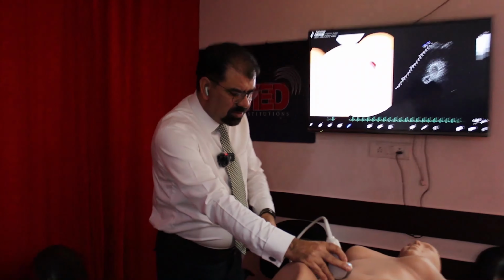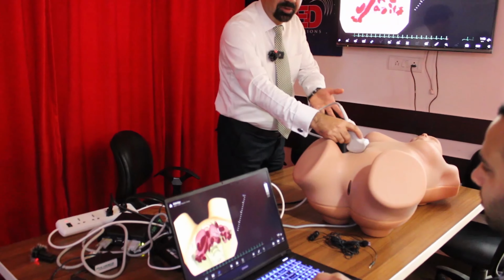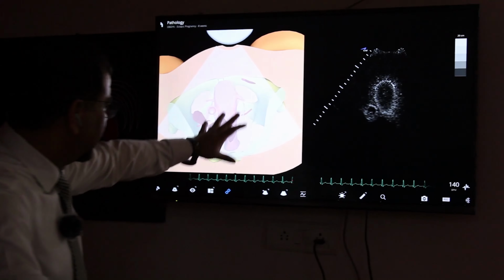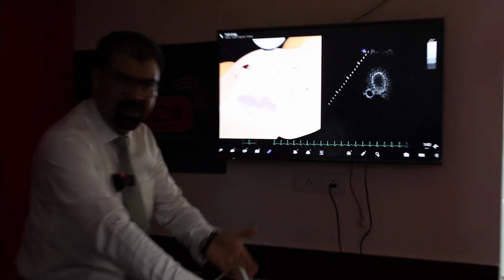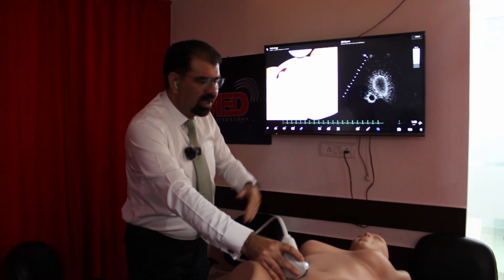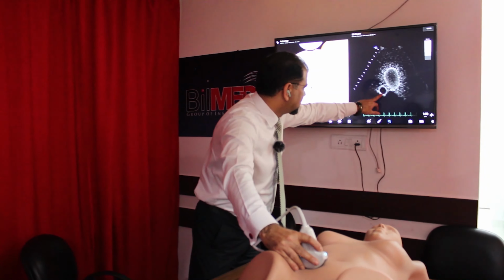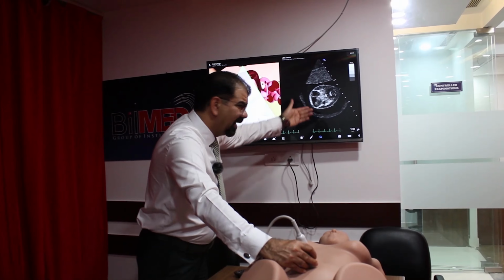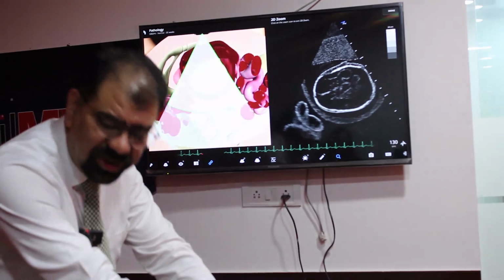Live Demonstration on ultrasound simulator with multiple pathologies.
Live Demonstration on ultrasound simulator containing multiple pathologies for complete experiential learning

A hands-on ultrasound simulator works in the same way, just like an obstetrical ultrasound on a real-life patient. With this simulator, our candidates, gynecologists, sonologists, or radiologists can determine multiple pathologies, estimate the location of the abnormality or measure the amount of POD fluid inside the abdomen and experience through the simulator the conditions inside the abdomen.
With this simulator, you will be able to obtain innumerable scans and practice as much as you possibly can in order to gain complete expertise in ultrasound. This hands-on simulator is a unique way to introduce real-life usg simulator training sessions without needing real patients.
Obstetric ultrasound produces an image of a fetus inside a woman’s womb and her ovaries. That is why it becomes for healthcare professionals, sonologists, radiologists and gynecologists to be trained in Complete & Comprehensive Training In Basic Gyne&Obstetrics.
Gynecological ultrasound is performed to assess the position and dimension of lesions, whether said lesion is solid, cystic, or complex, if a mass is uterine or extrauterine, to detect ascites and to see the full extent if there is any presence of pelvic inflammatory disease or endometriosis. Gyne ultrasound is a way to examine for any uterine pathologies like fibroids, endometrial pathologies like polyps, and for cysts when it involves ovarian pathologies. That is why it becomes important to undergo ultrasound training so that you can: -
  Enhance your ultrasound skills with additional knowledge regarding the female pelvis
  Have an in-depth understanding of uterine and ovarian pathologies.
  Helps in giving a complete and comprehensive understanding of how to detect any anomalies that can be found within the fallopian tube
  Give you in-depth knowledge and understanding about folliculometry and other pertinent topics under Female Infertility scanning
  Equip you in various ultrasonography techniques for thorough investigation and prevention of any diseases around the abdominal region

BilMed Ultrasound Training Institute
Our online ultrasound training courses are for MBBS graduates, postgraduate doctors (gynecologists) and physicians, sonologists, radiologists, gynecologists, and all other healthcare professionals even with experience in ultrasound sonography who want to improve their skills in ultrasound.
You will attain expert levels of ultrasound skills and techniques and upgrade your ultrasound diagnostic skills, despite having a busy work schedule.
With BGI, our premium online ultrasound training courses are suitable for all medical professionals and you will attend our certificate ultrasound course modules from any screen.
The modules are prepared by ultrasound sonography expert Dr. Wani, who has carefully selected and organized each module will undoubtedly dispel all of your doubts and expand your knowledge regarding all things related to ultrasound.